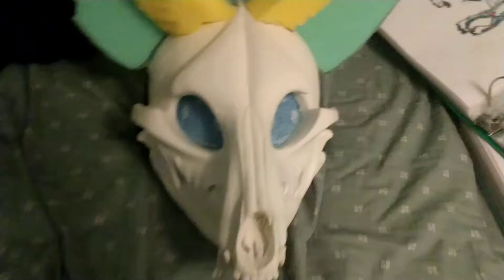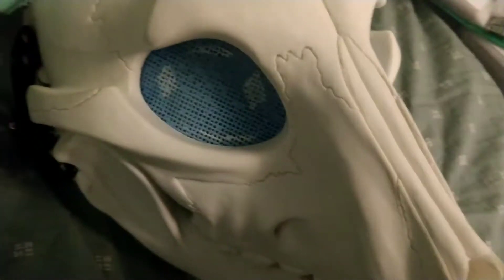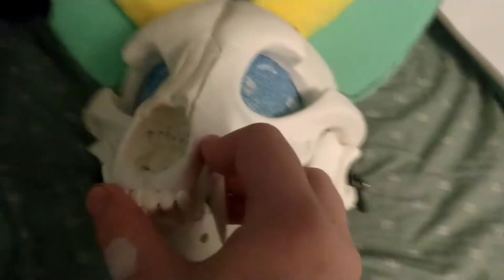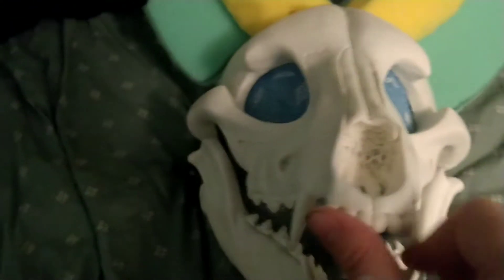Progress on Ciders head(READ DESCRIPTION)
His eyes are finished drying from the studio and have been installed in the head they fit perfectly in went in smoothly without a hitch, soon I will be starting the furring process and I hope to get Ciders head done in 4 days so I could start working on the rest of him he will be a mini partial once completed, that's all for now hope you guys are having a wonderful day